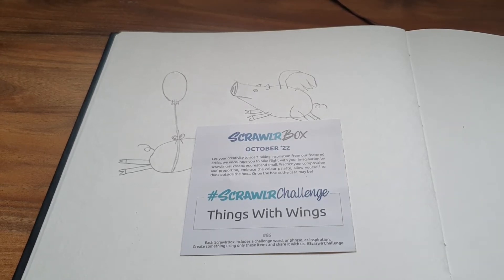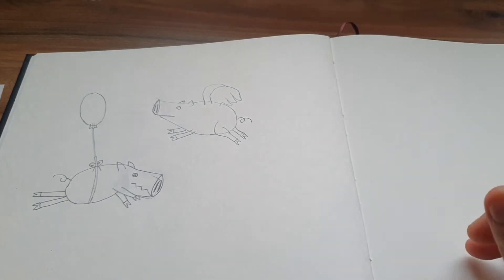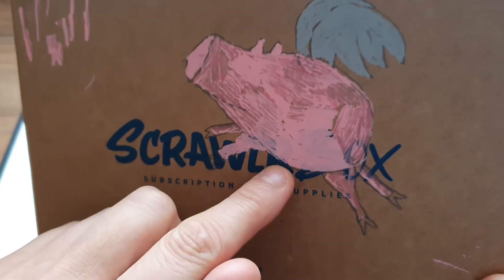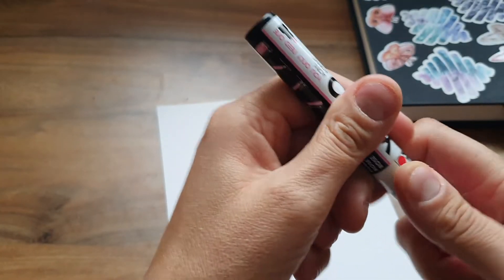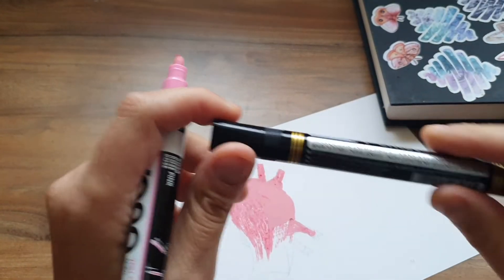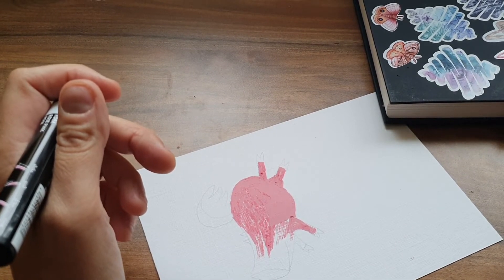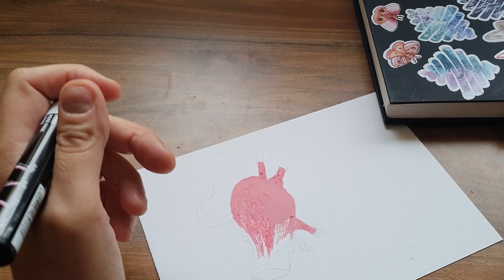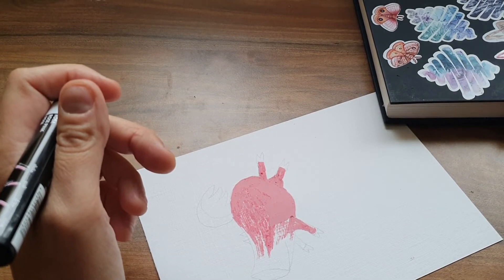Scrawlrchallenge October 2022 A Massive Fail! Things With wings.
Hate these pens, my poor little piggy ruined! Listen to me moan whilst I attempt to paint a flying pig.